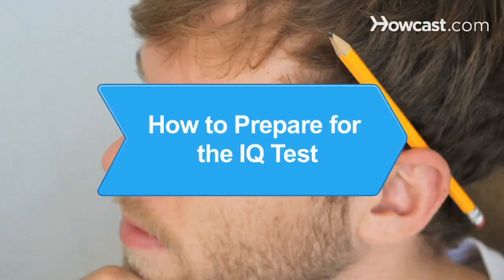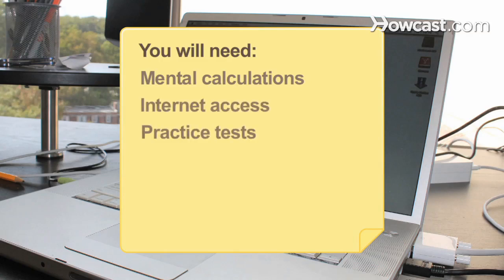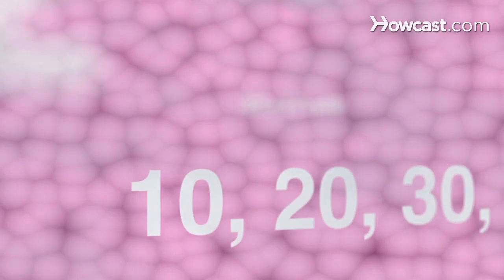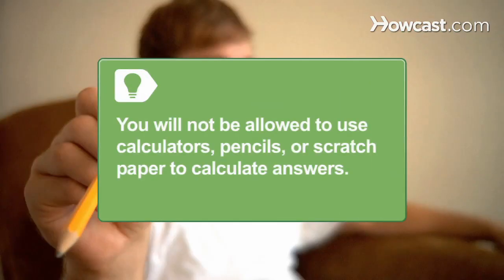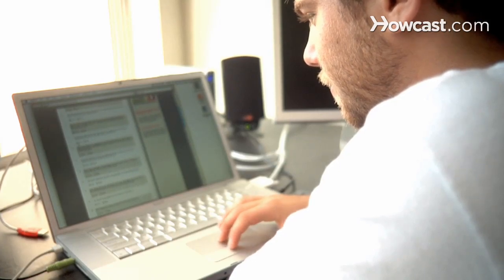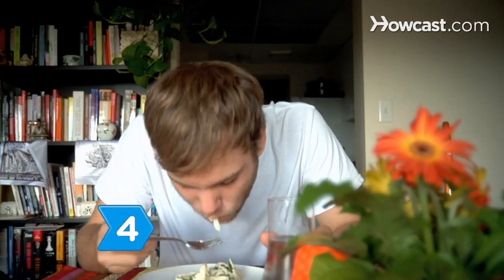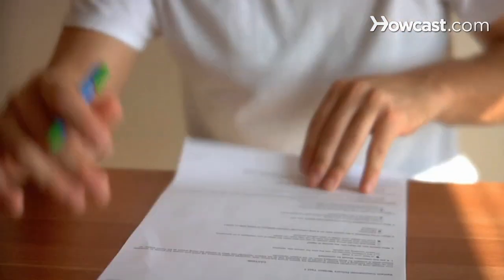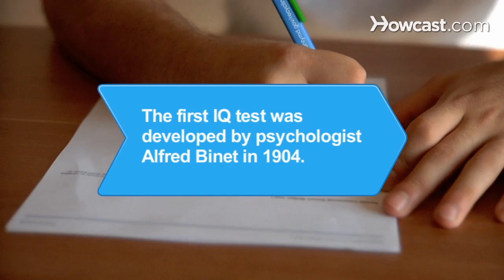How to Prepare for the IQ Test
Before you measure your mental abilities, follow these steps to prepare your mind and body to make sure you receive the best score possible.

Step 1: Practice mental calculations
Practice mental calculations. Do addition and subtraction in your head by regrouping numbers into divisions of 10. Even if there isn't any math on the test, mental calculations improve mental capability, speed of response, memory power, and concentration.

Tip
You will not be allowed to use calculators, pencils, or scratch paper to calculate answers for the test.

Step 2: Take practice tests
Take practice tests, which are available online. This will help you increase your speed by recognizing patterns and the types of questions asked.

Tip
Speed is important -- IQ tests are timed.

Step 3: Determine how the test will be administered
Determine how the test will be administered and the environment in which you will take the test to mentally prepare for the testing situation.

Step 4: Eat and sleep
Eat a well-balanced meal before taking the test and get plenty of sleep the night before to allow your brain to function properly.

Step 5: Show up early
Arrive early for the test, use the bathroom, and relax. IQ tests are a measure of your intelligence. While it is possible to slightly increase your score with these steps, you cannot increase your inherited IQ level.

The first IQ test was developed by psychologist Alfred Binet in 1904 to help identify children who needed special education.